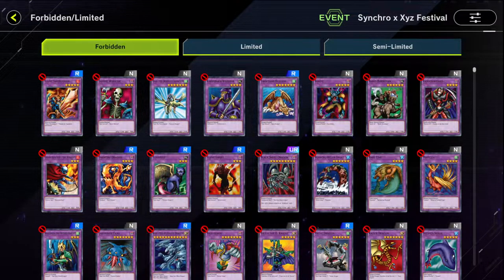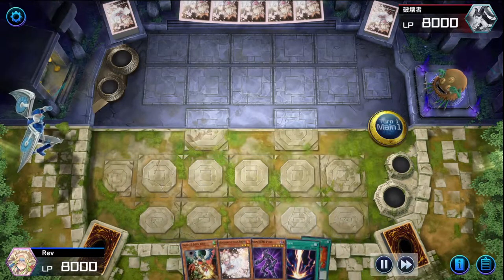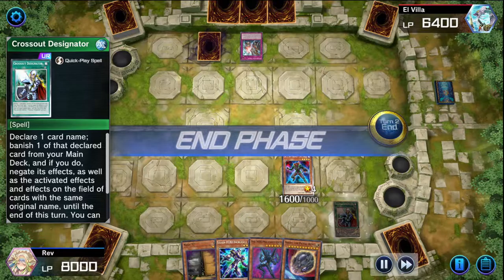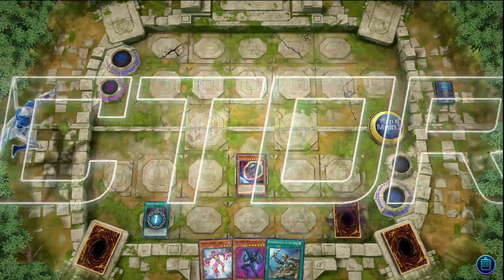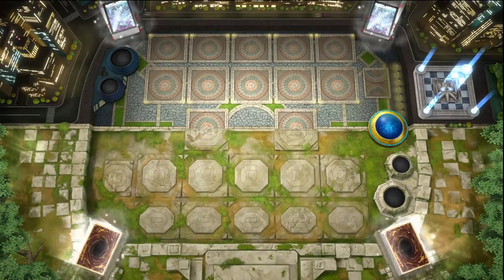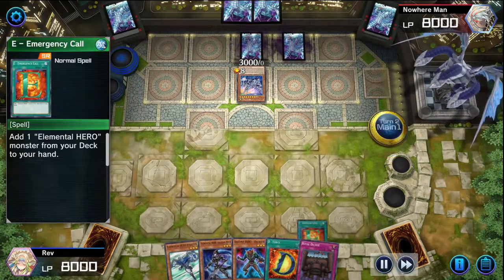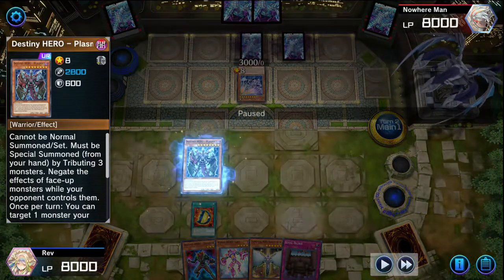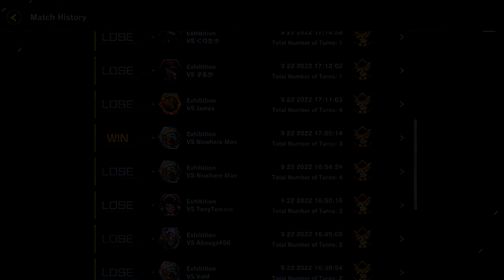PLASMA IS THE KEY FOR HEROES IN THIS EVENT!!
So it took me a lot of losses and rework to find out that plasma and D force combo for this festival works! It's not GOOD by any means but hey, it works! (I still cant believe this worked!)

What deck are you guys running in this festival (Before it ended)

I also stream when I can over on Twich!